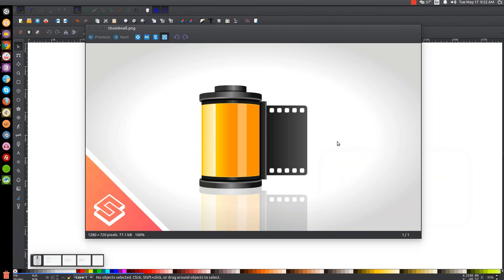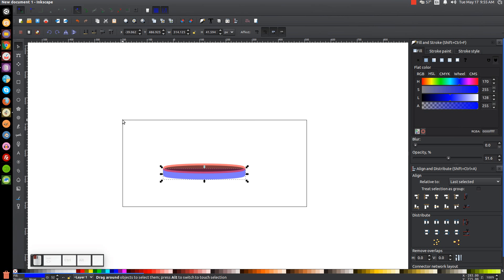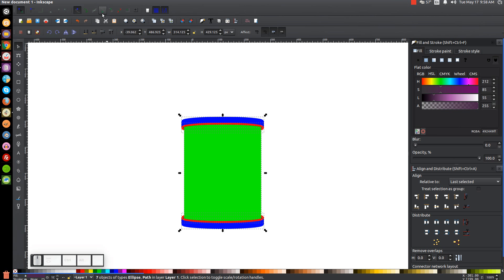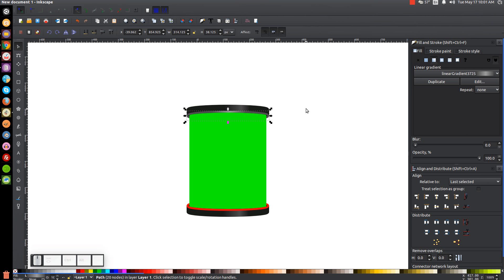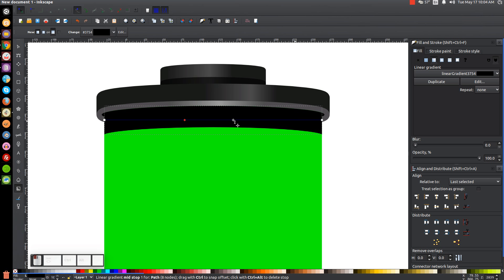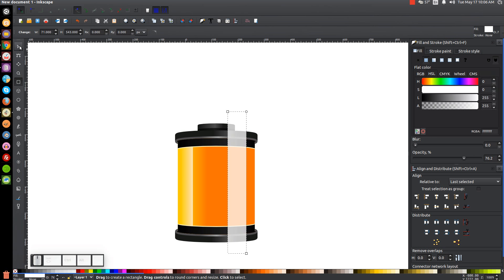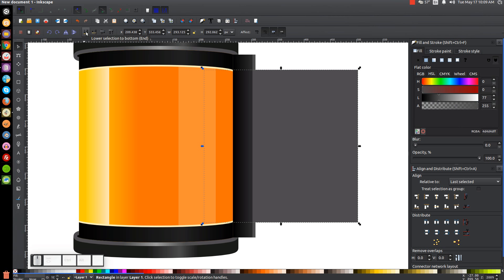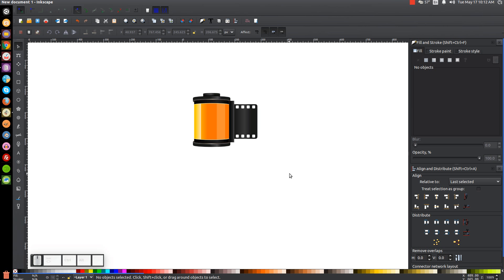Inkscape Tutorial: Vector Film Roll Graphic